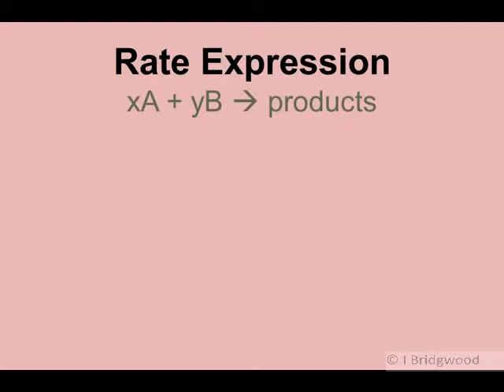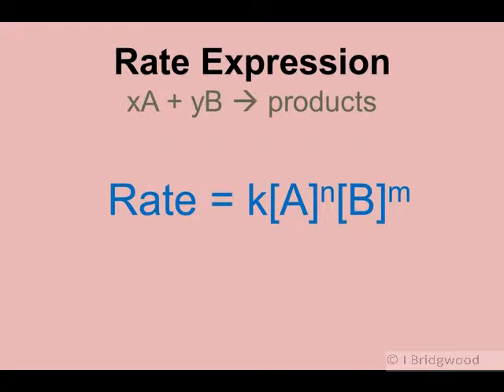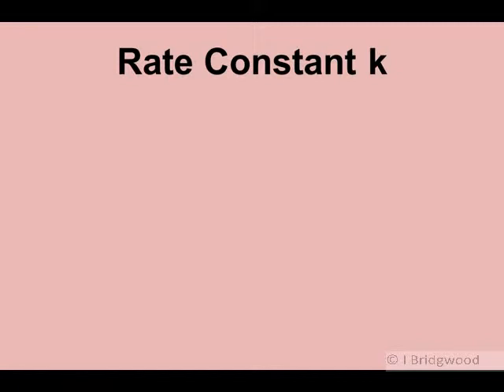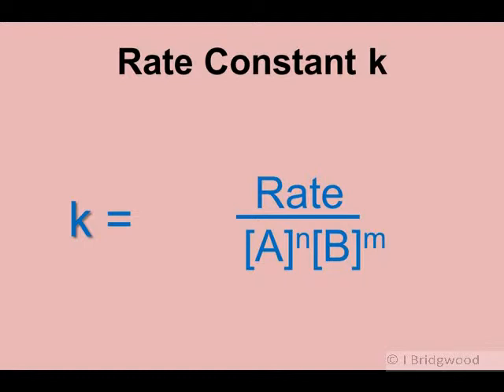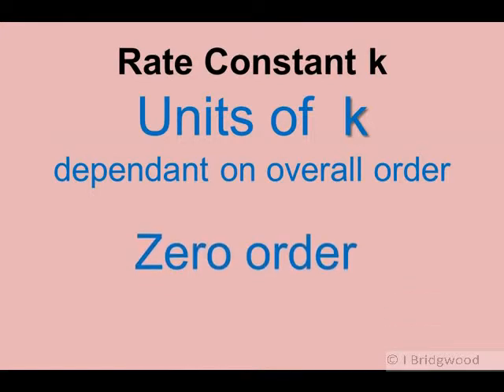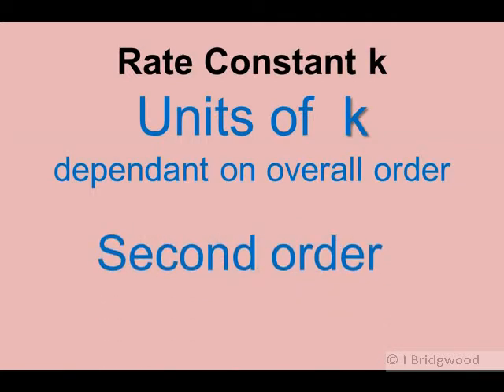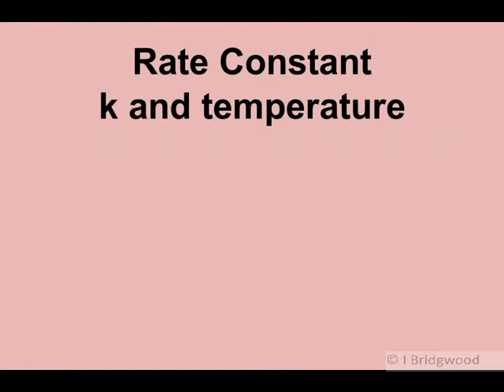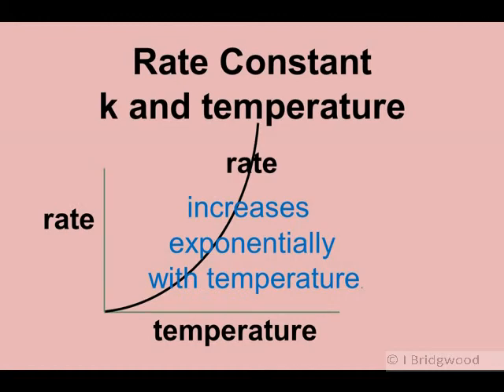Kinetics pt 1 The basics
Chemistry revision on the move. Kinetics revision for your mobile.QEChRoMeLeicester.